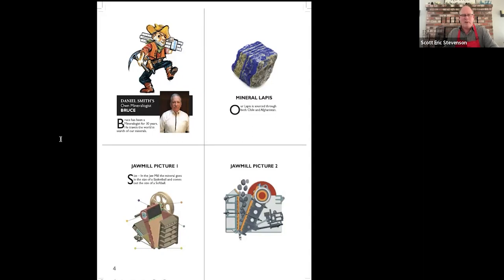Daniel Smith Watercolour Demo with Scott Stevenson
Watch an informative demo on the history of Daniel Smith, the properties of, and the production of its watercolours. Scott answers questions such as: What are Quinacridone pigments?  Wonder where the color Serpentine comes from? How does the colour Moonglow get its name? How does Daniel Smith test pigments for lightfastness? What’s granulation? And many more!

This demo was recorded on Friday, August 4th, 2023.